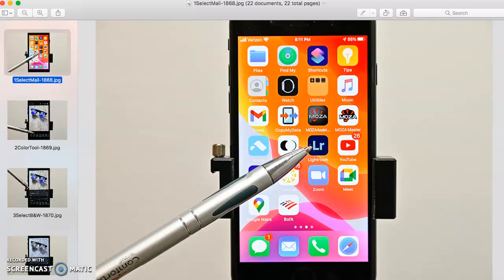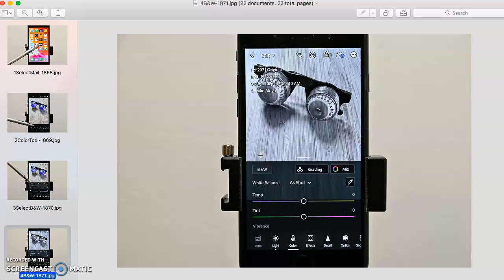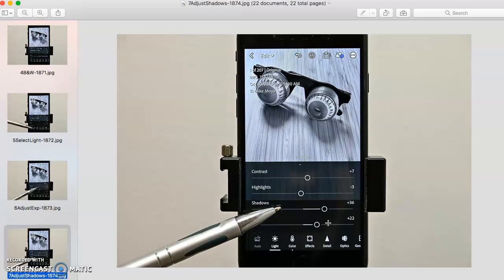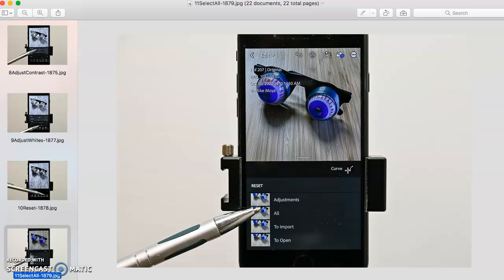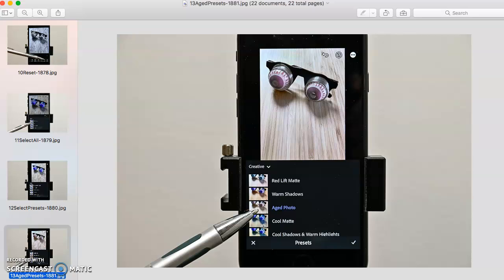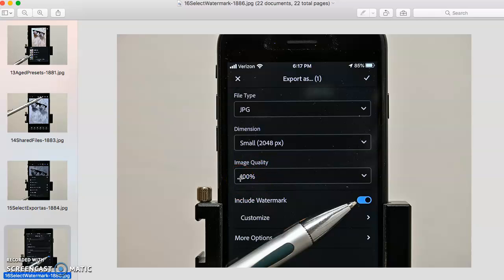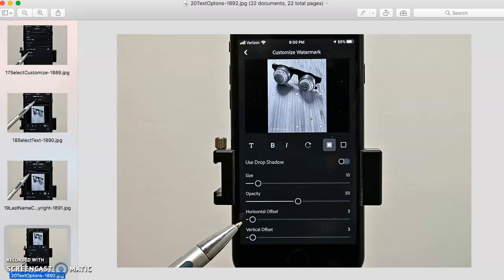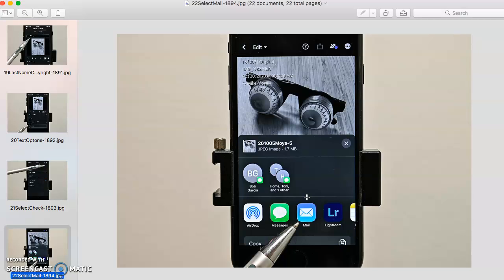201103LR B/W, Presets & Watermarking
Laney Photo-71 Lightroom Mobile editing B/W, color presets and watermarking with your cell phone camera.